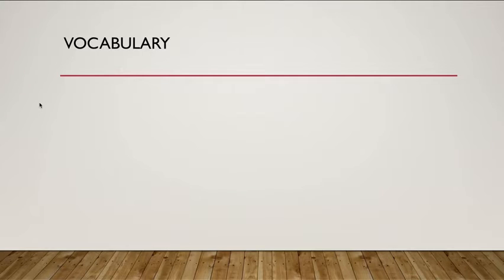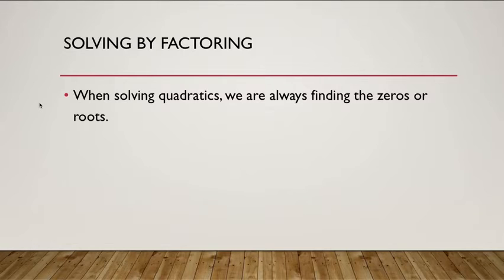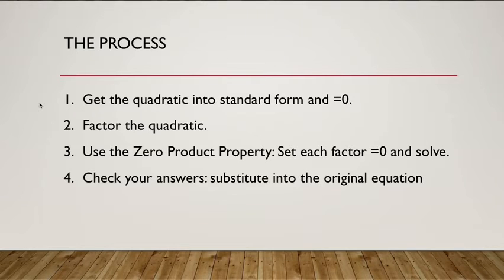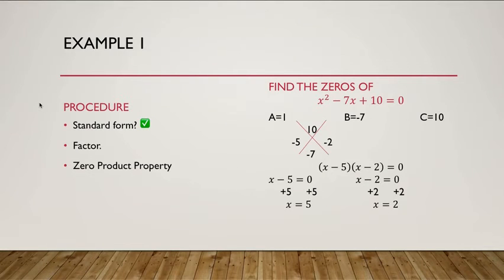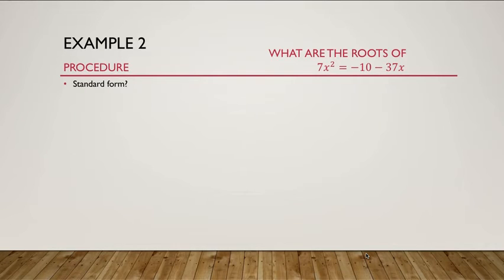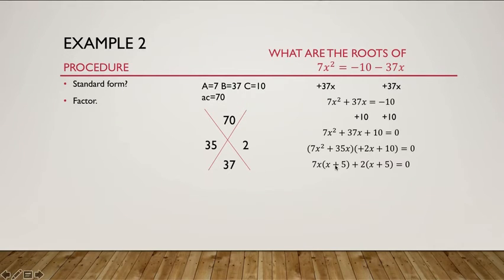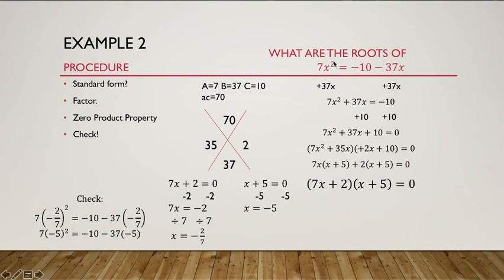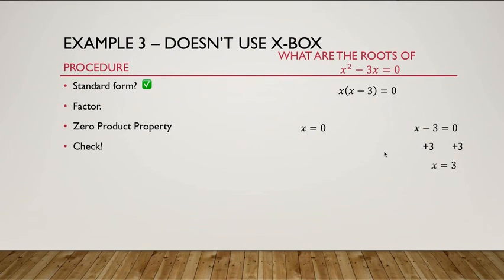Solving Quadratics by Factoring